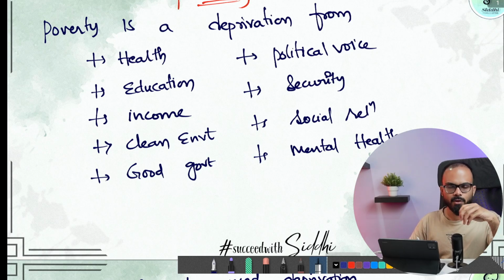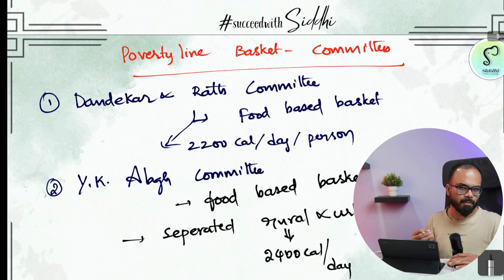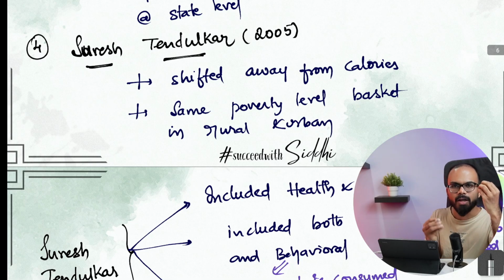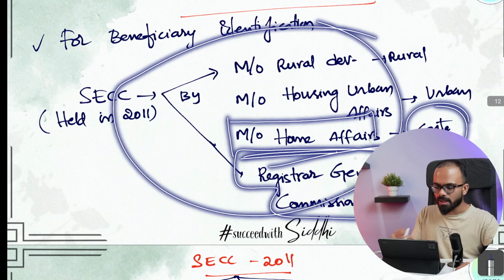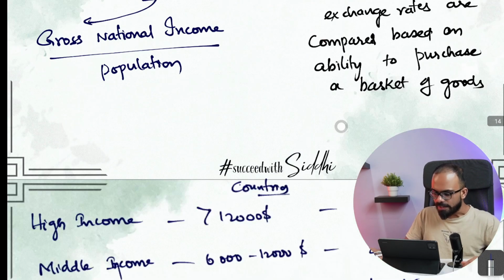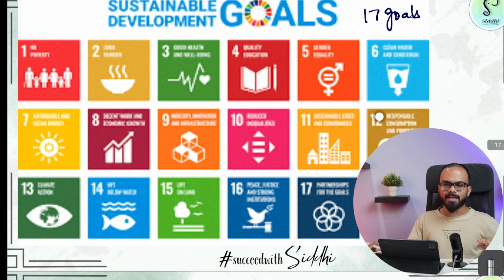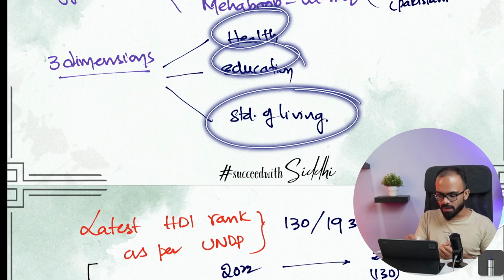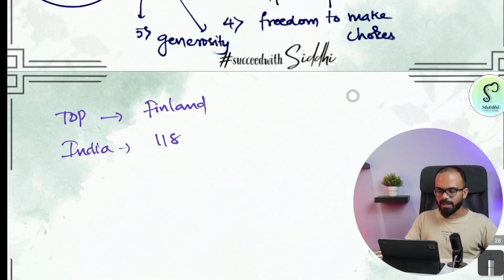EDUQUITY SERIES || Economy - Poverty || Siddhi SSC GS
Eduquity Pattern | SSC GS Topic – Poverty in India
In this video, we decode a high-weightage GS topic “Poverty: Types & Measurement” based on the latest Eduquity question pattern seen in recent SSC exams (CGL, CHSL, MTS). This session covers:

✅ Meaning of Poverty
✅ Types of Poverty – Absolute, Relative, Urban, Rural, Chronic, Transient
✅ Poverty Line Concepts – Tendulkar Committee, Rangarajan Committee
✅ Measurement Methods – Calorie Intake, Income-based, MPI (Multi-dimensional Poverty Index)
✅ Latest Reports – NITI Aayog, Global MPI, SECC Data
✅ Previous Year Questions + New Pattern Predictions

The video is part of Siddhi GS series crafted for Eduquity-based exams with focus on concept clarity, PYQs, and exam tricks.